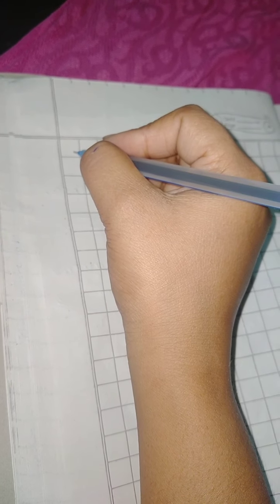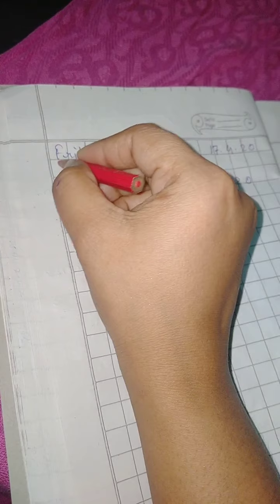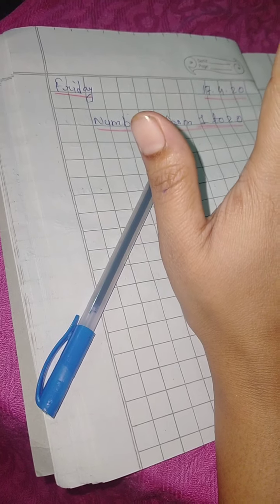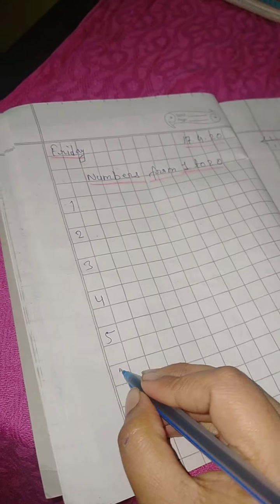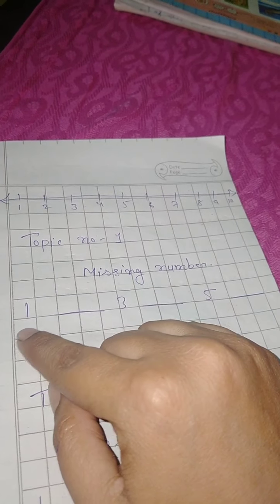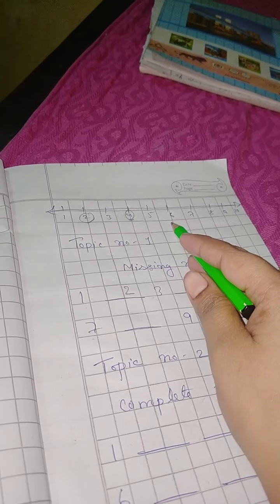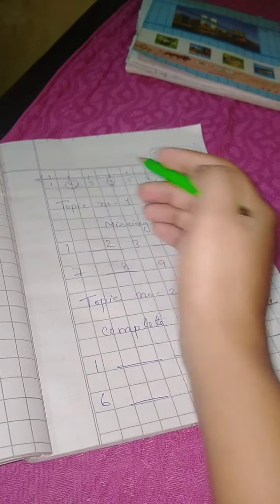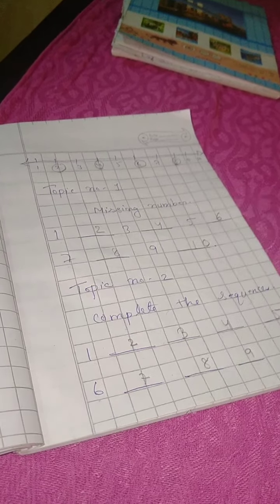AKPS, Class L K G, Sub Maths, chapter 1, Numbers 1 to 20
This video is specially designed for Class-L.K.G student for Sub Maths, chapter 1, Numbers 1 to 20. It is prepared by Heena Mam. Bridge that gap with online courses Launching online courses- AKPS Enhance Vision. Excellence through learning.